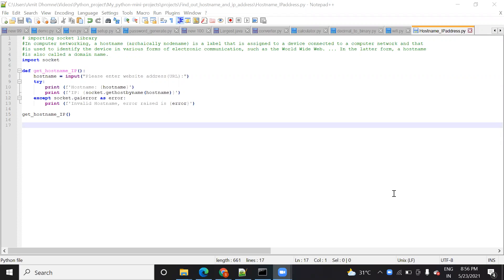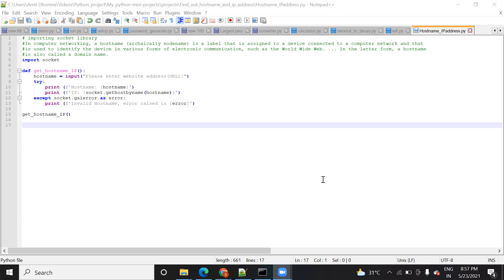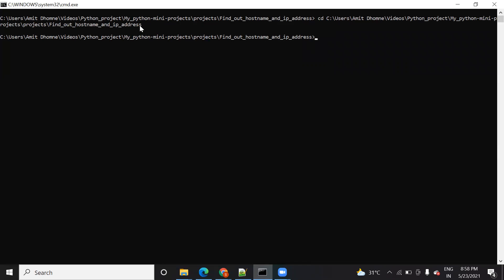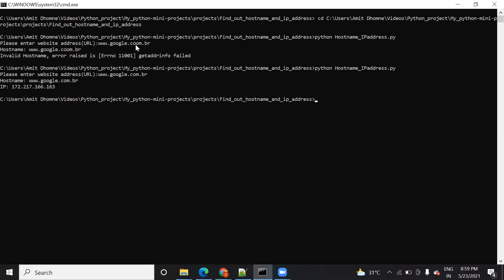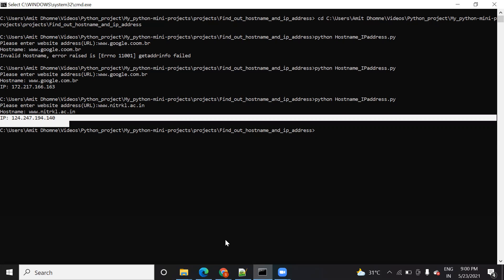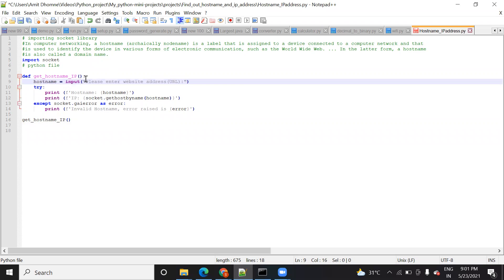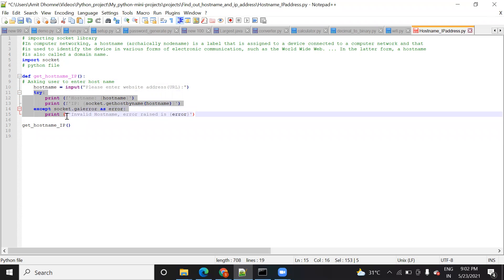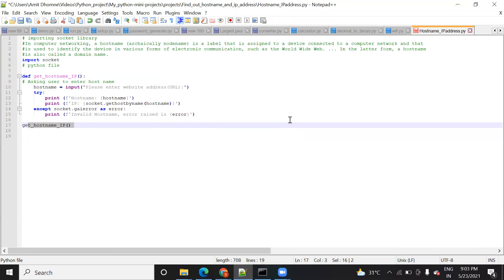Finding hostname python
In this video, I have explained how to find the hostname of any node in the network, website URL in-network with the help of python code